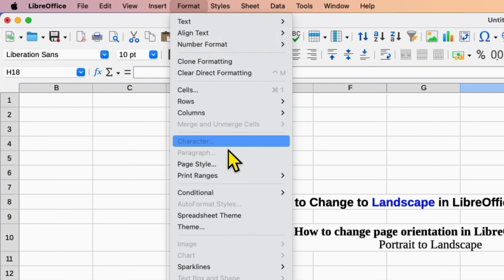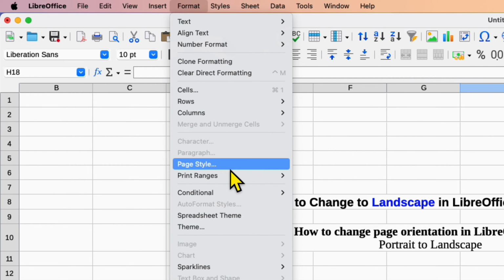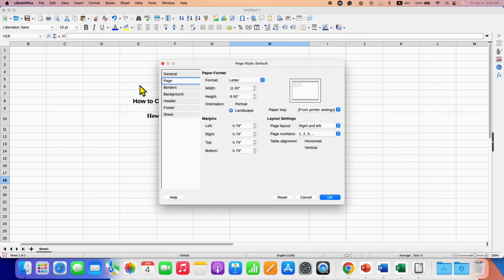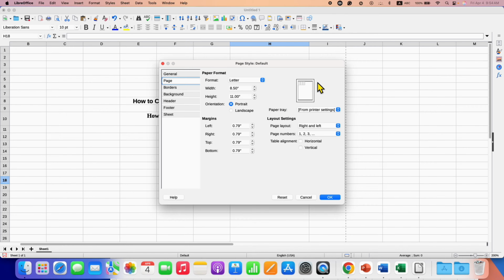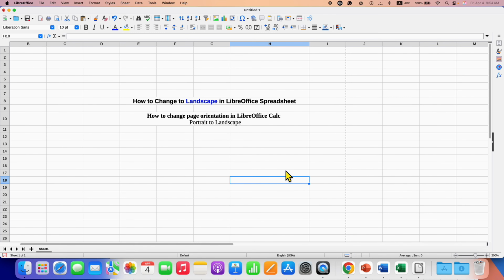How to Change to Landscape in LibreOffice Spreadsheet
How to Change to Landscape in LibreOffice Spreadsheet is shown in the video tutorial. Go to "Format" tab and Click on "Page Style" then select "Page" tab and Page orientation to Landscape. In this way you can easily change page orientation in LibreOffice Calc - Portrait to Landscape